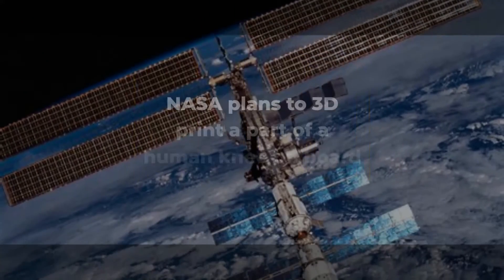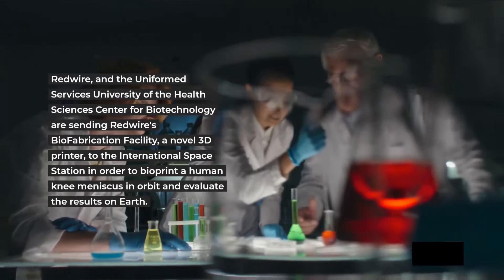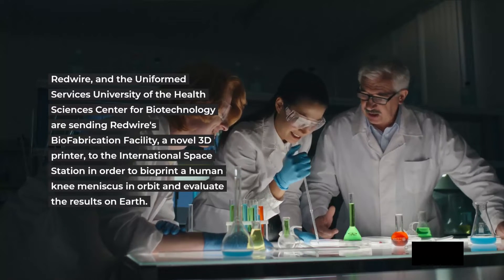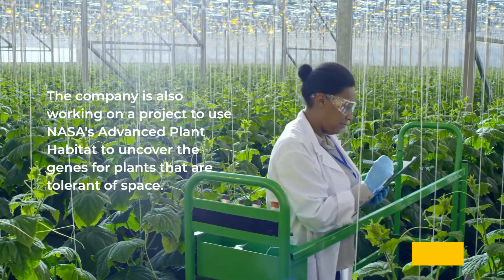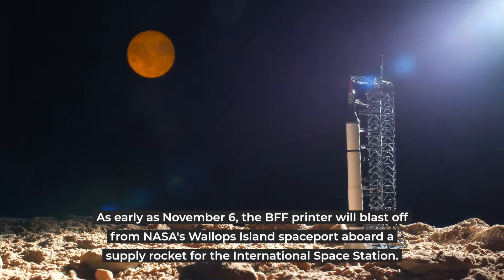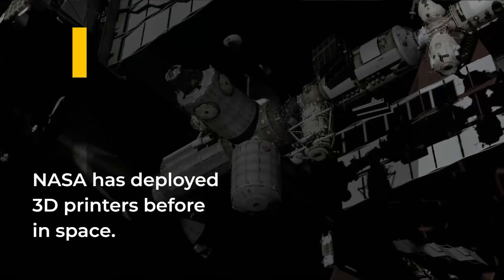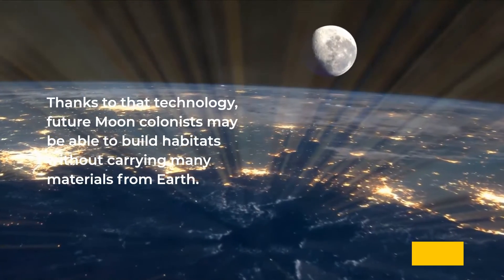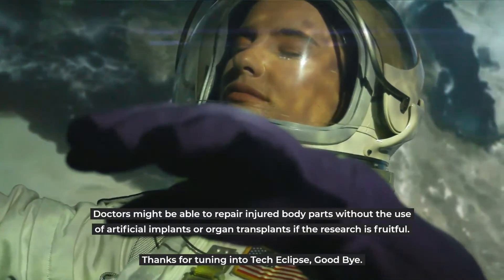NASA plans to use 3D printing technology to print a meniscus in space.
This video discusses the recent news that NASA plans to bio-print human parts and organs in space. The low gravity environment is advantageous for this technology. Is 3D printing organs in space the new frontier for space technology?  Will other countries and companies like spaceX join in on the research and development?